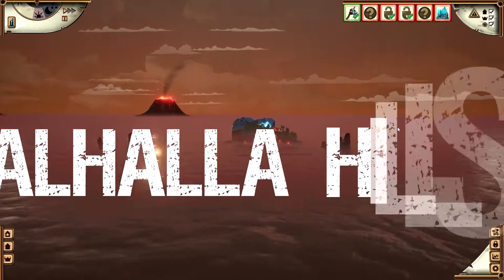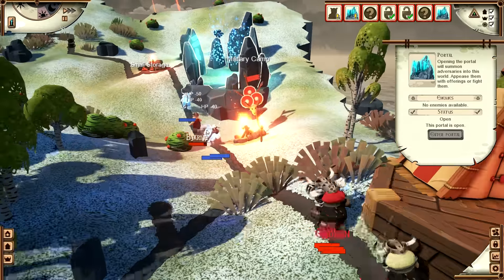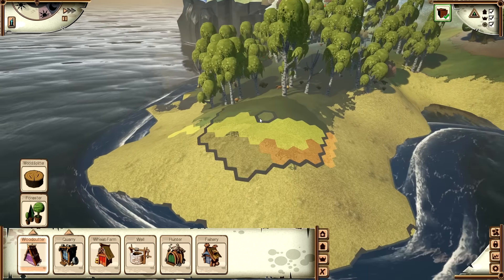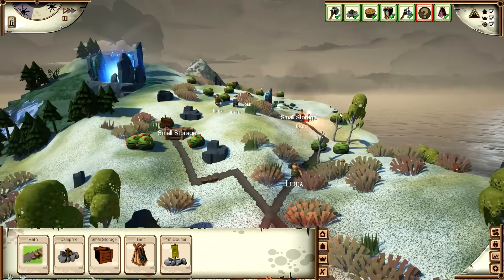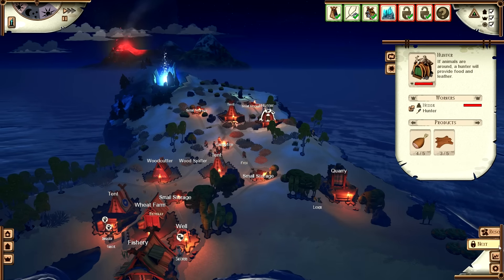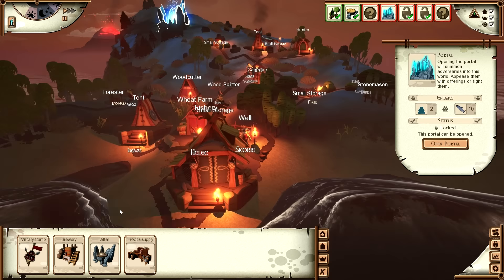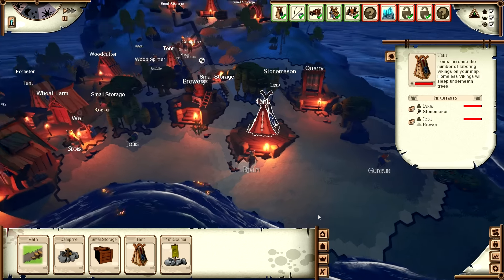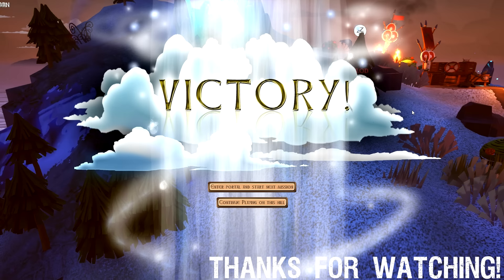Valhalla Hills :: Ep 1 :: Mountain Rumble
Valhalla Hills is to roam the procedurally generated islands bashing and smashing and building for honor and glory!